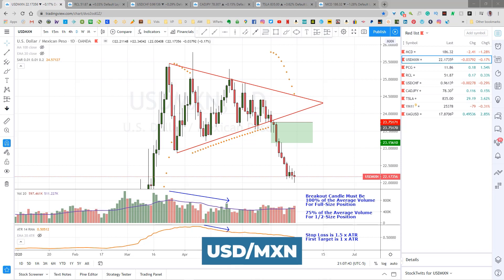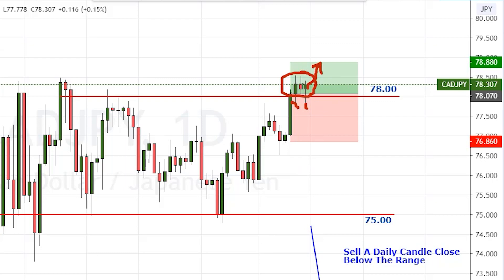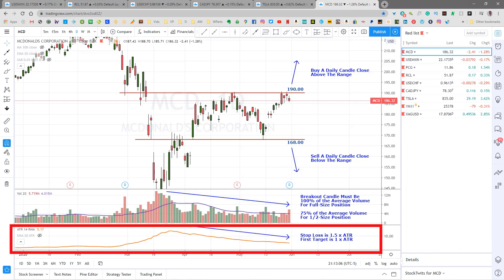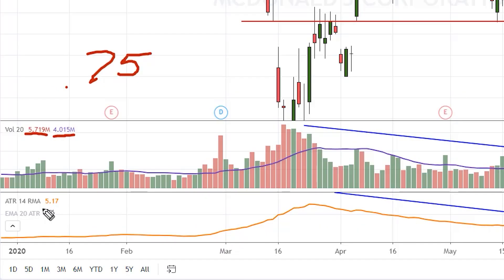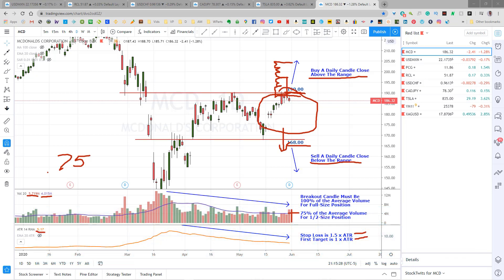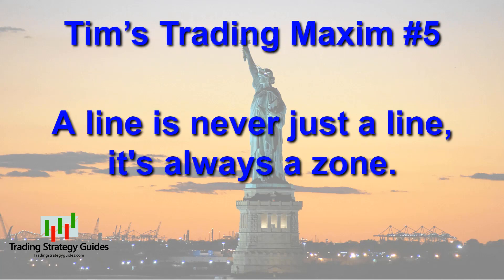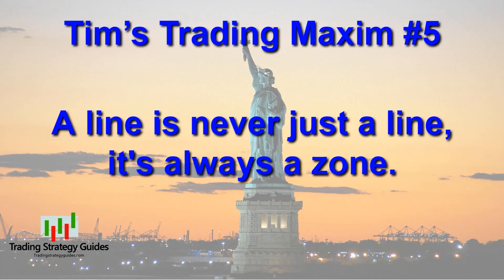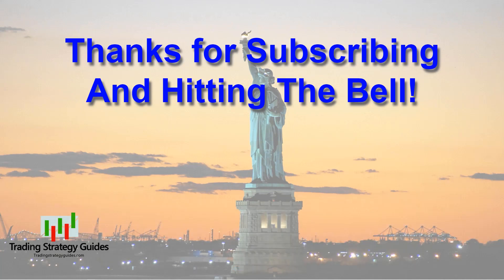Is McDonalds's Going To Fly To The Moon? + USDMXN, Royal Caribbean Cruises, USDCHF, CADJPY, & Tesla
A change up on McDonald's Corp. We got a bit of profit from our bear flag and now MCD has turned and is making a nice trading range.

Plus updates on our active trades: USDMXN, Royal Caribbean Cruises (RCL), USDCHF, CADJPY, & Tesla (TSLA)

And a return to an early Trading Maxim.

My TradingView Chart Setup:
20 EMA, 100 SMA, PSAR (0.01, 0.01, 0.2), Volume(20 MA), ATR(14)